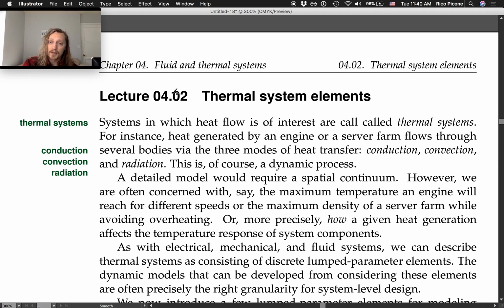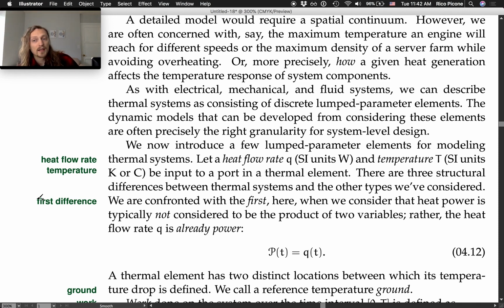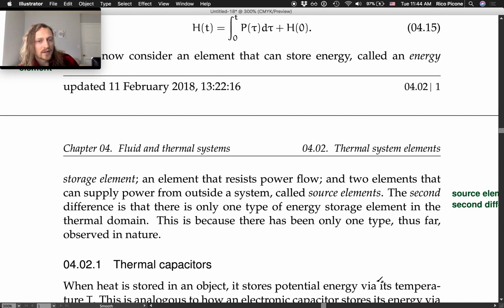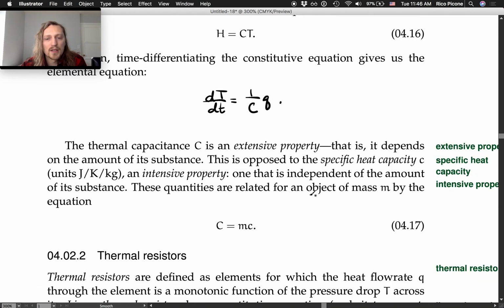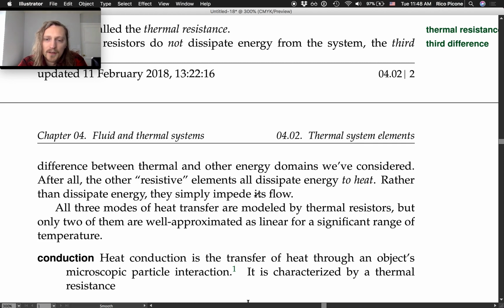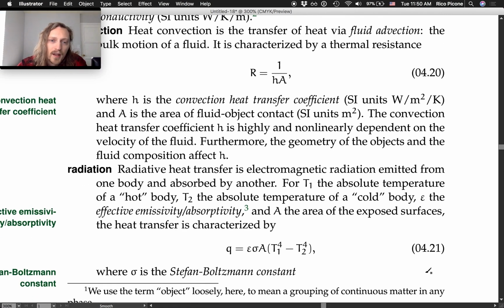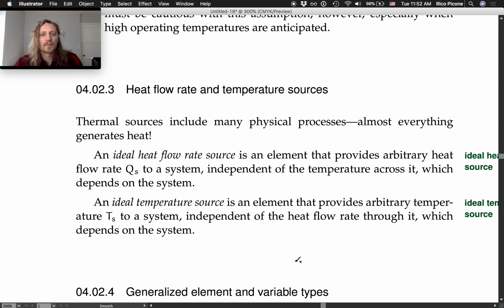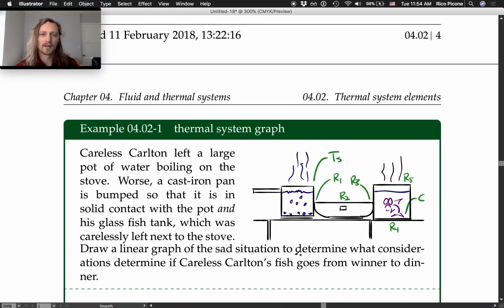04.02.1 Thermal system elements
Thermal System Lumped-parameter Elements. Thermal Capacitors. Thermal Resistors. Thermal Sources. Example. Linear Graphs. This lecture was recorded at Saint Martin's University in the Spring 2018 term as part of the course ME 370 System Dynamics and Control (see the course It is the property of the instructor Dr. Rico Picone.